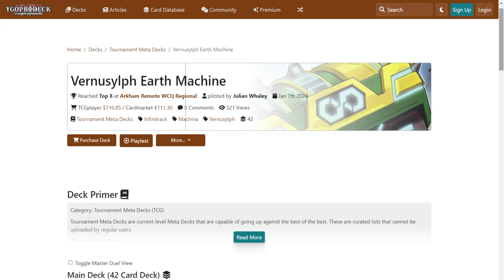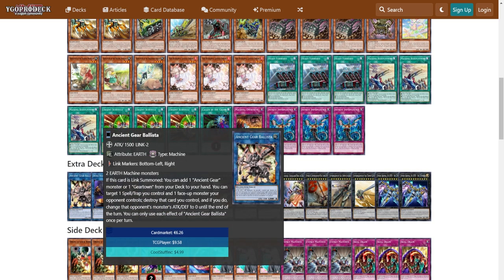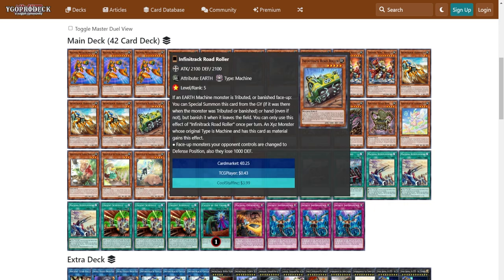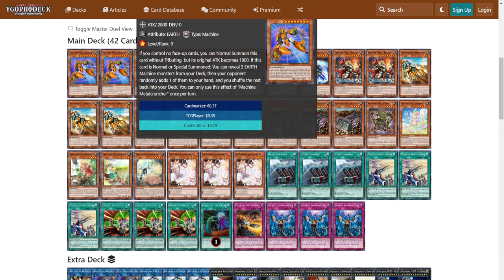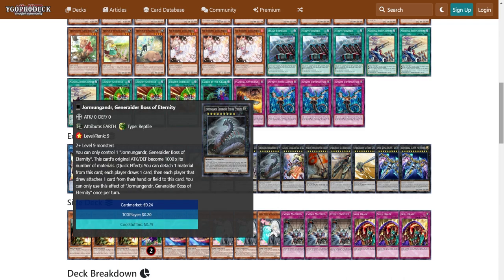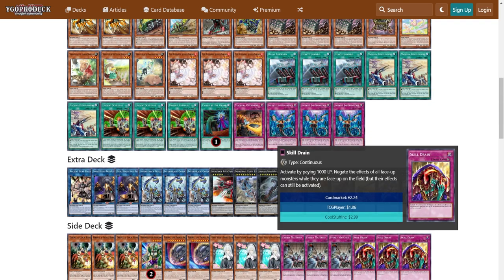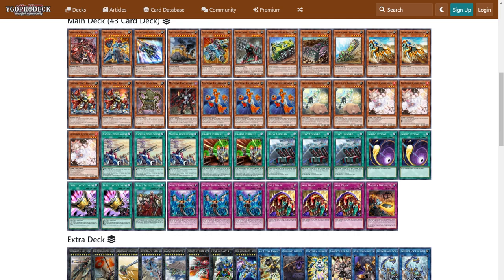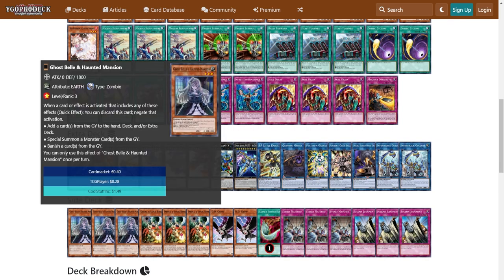Earth Machine Is Making A Comeback In 2024